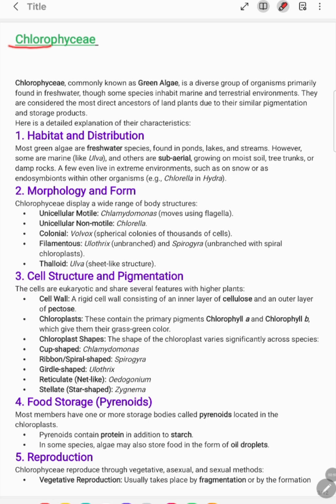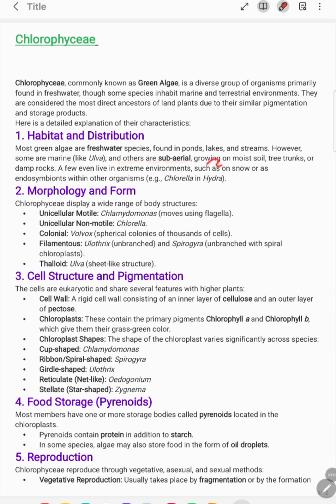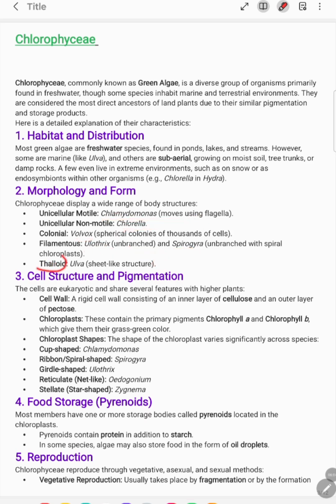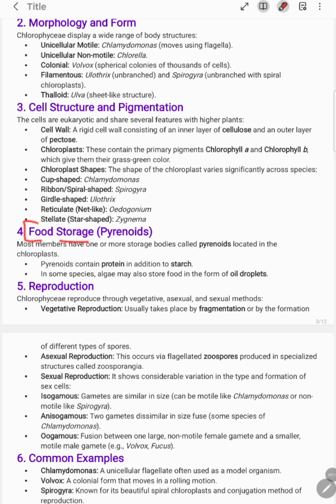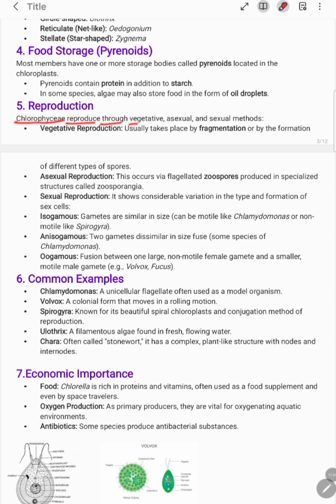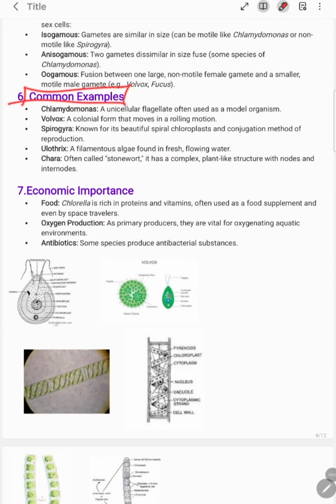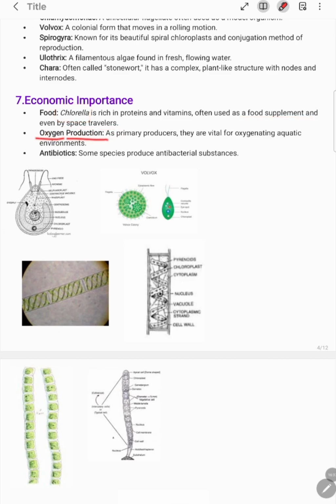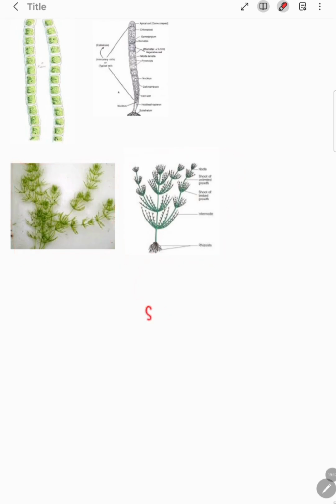CHLOROPHYCEAE|CLASS11|NCERT|PLANT KINGDOM|CHAPTER3|COMPLETE NOTES 📝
🌿 Chlorophyceae (Green Algae) | Class 11 Biology | Plant Kingdom | NCERT Explained

In this video, we cover Chlorophyceae (Green Algae) from Class 11 Biology Chapter 3 – Plant Kingdom in a clear and easy-to-understand way. This topic is very important for CBSE exams and NEET preparation.

📚 Topics Covered:
Introduction to Chlorophyceae
General Characteristics of Green Algae
Structure and Habitat
Reproduction in Chlorophyceae (Vegetative, Asexual, Sexual)
Important Examples: Chlamydomonas, Spirogyra, Ulothrix

🧠 This lecture will help you build strong concepts and revise quickly before exams.

🎯 Useful For:
Class 11 Biology Students
NEET Aspirants